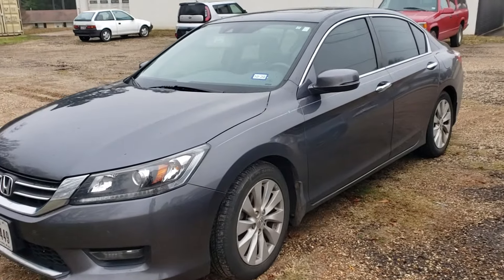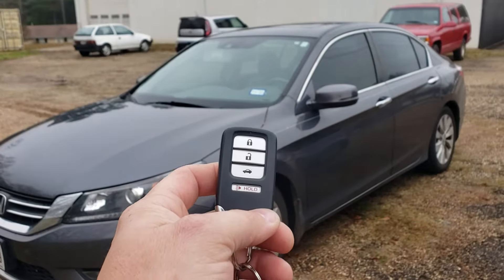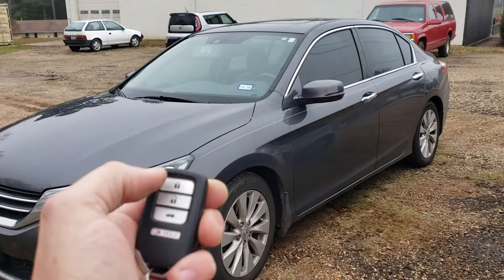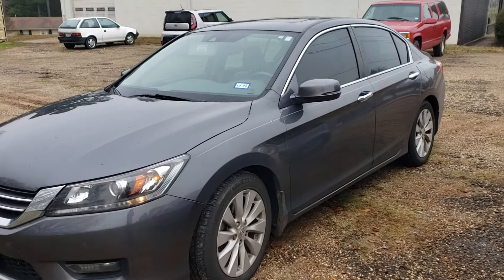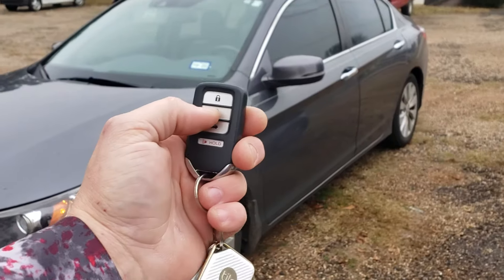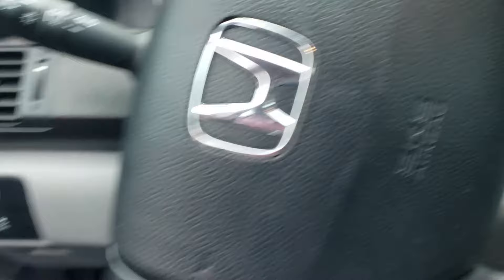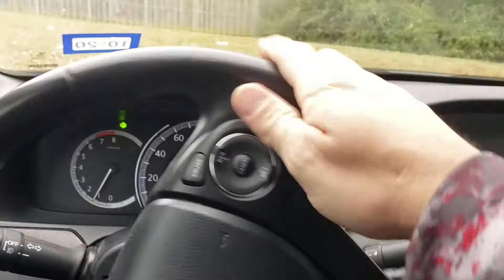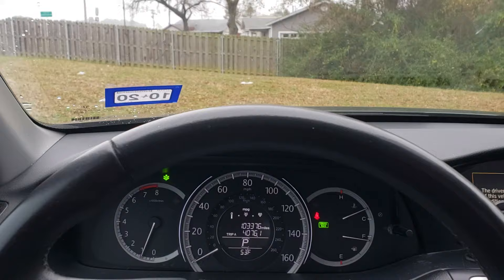2014 Honda Accord remote start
Add on remote start utilizes your factory keyless entry remote to remote start your vehicle.  After I install this kit on your vehicle, activate by simply locking your doors 3 times in a row to warm up or cool down your vehicle.  No extra keys,fobs or remotes to purchase.